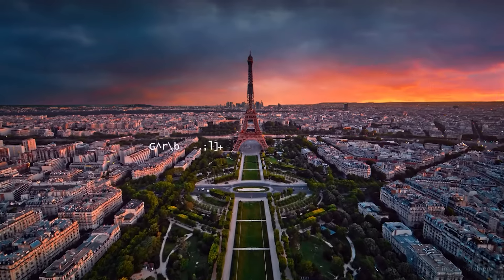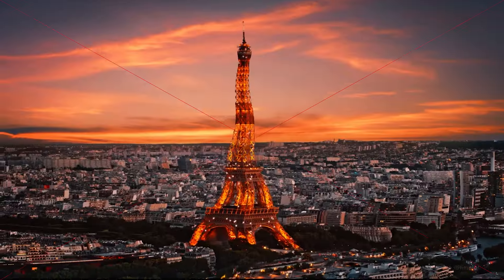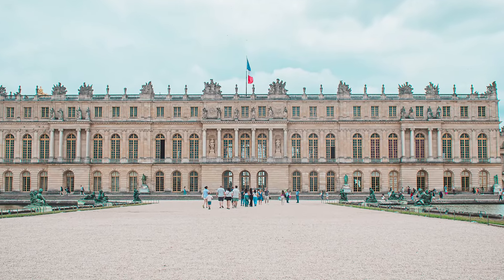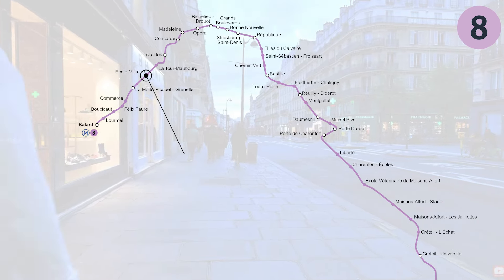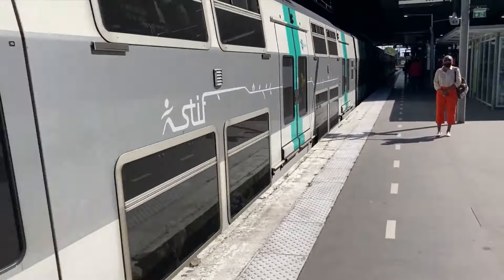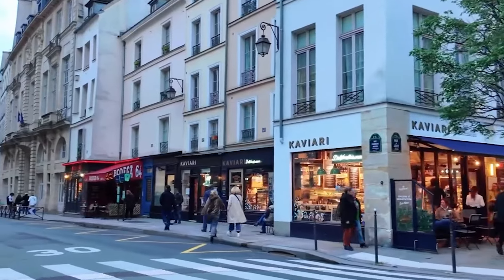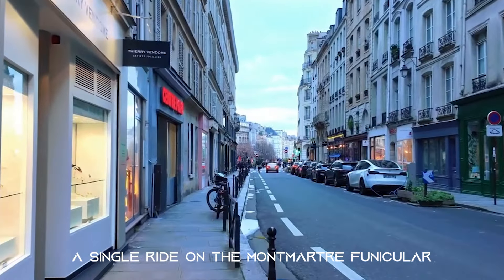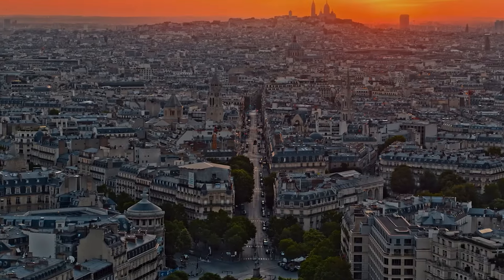Paris Transportation Guide| Everything You NEED To Know!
0:00 - Intro
0:15 - Overview
1:27 - Metro System
2:11 - Metro Lines
3:53 - RER
4:30 - Transit Guides
4:46 - Fares & Tickets
6:33 - Conclusion